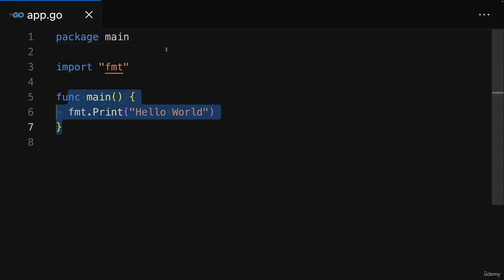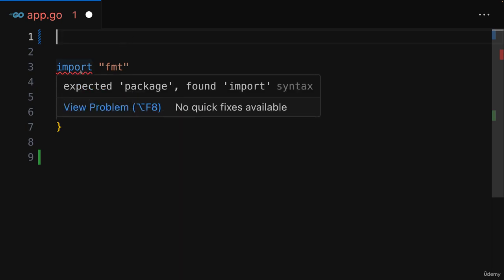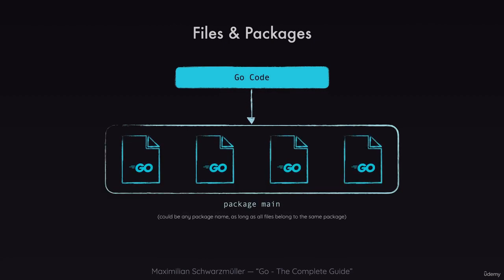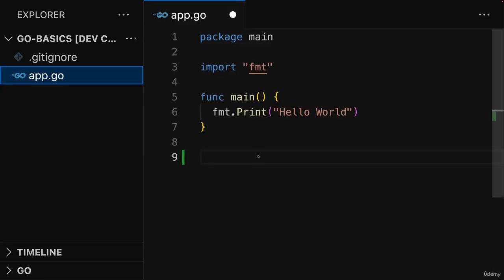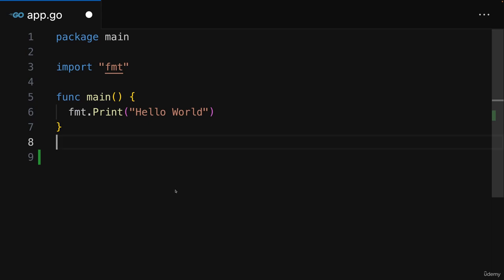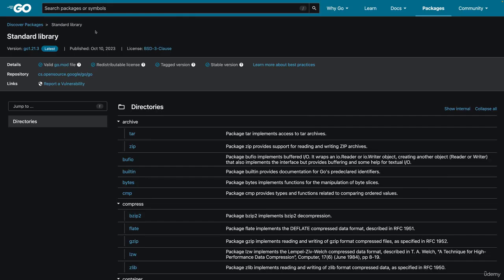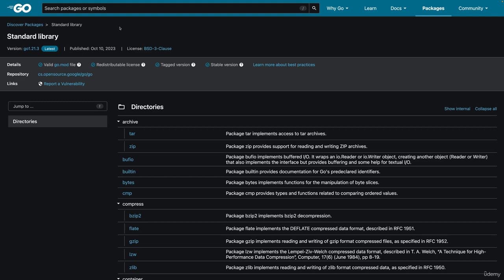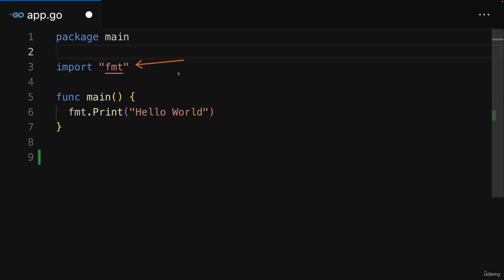3 Organizing Code with Packages